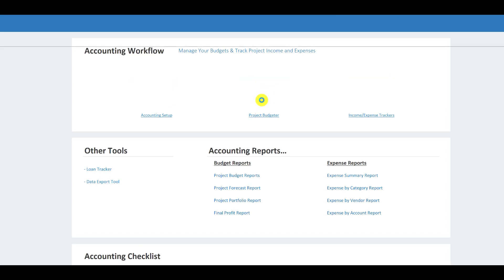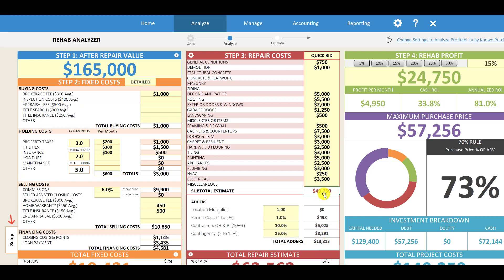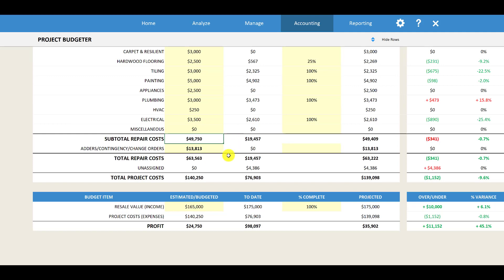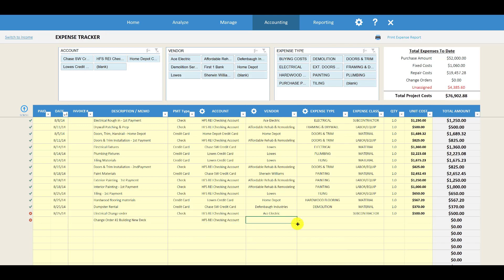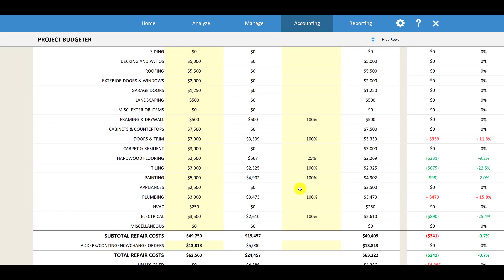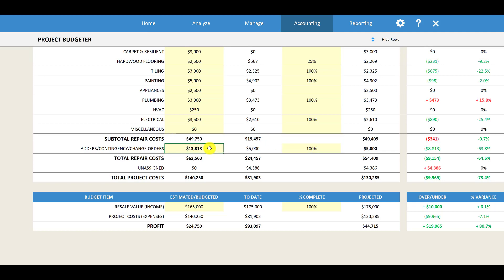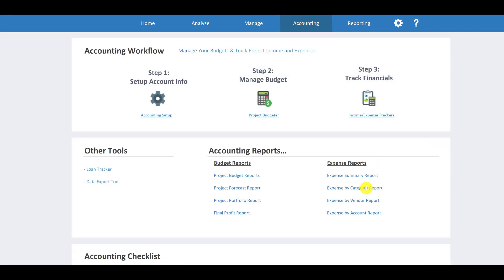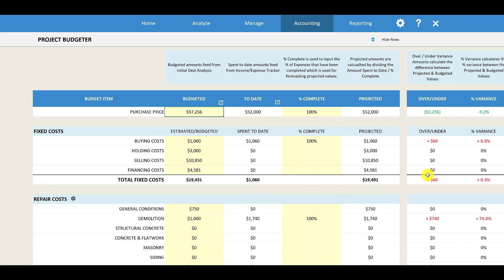How to Track Change Orders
Learn how to Track Change Orders using the House Flipping Spreadsheet.